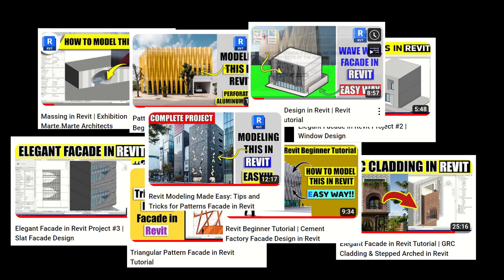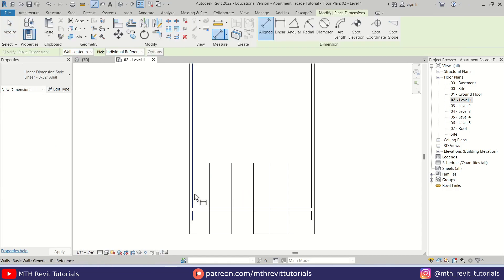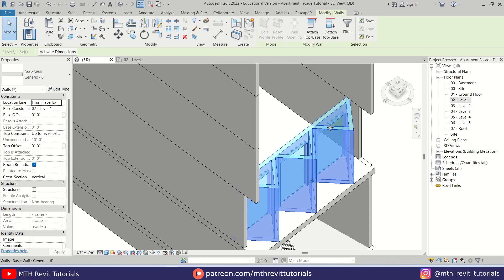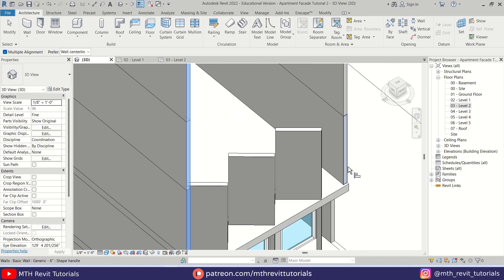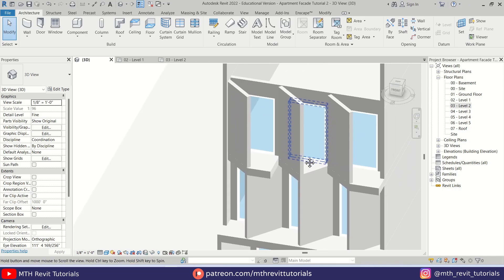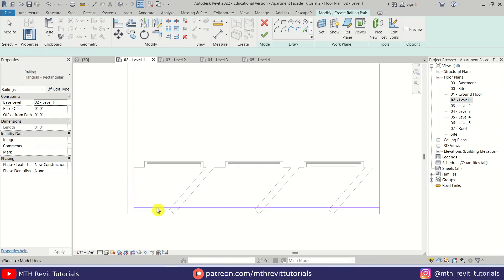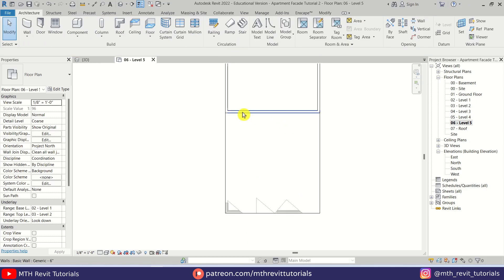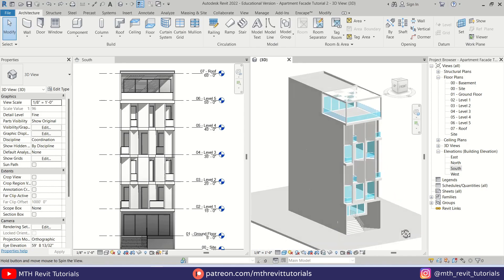Modern Residential Building Facade in Revit Tutorial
Welcome to this Revit tutorial where I'll show you how to easily model a Modern Residential Building Facade in Revit . You don't need any previous Revit experience to follow along.
Modern Building
Apartment Facade in Revit
RevitArchitecture
Revit Exterior Modeling
Revit Complete Project